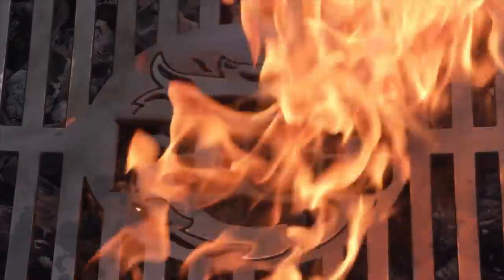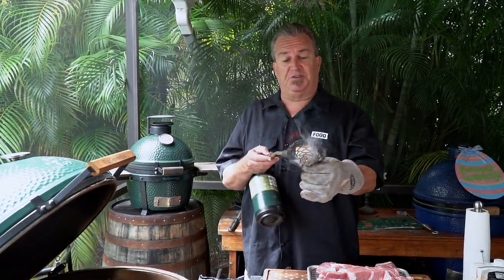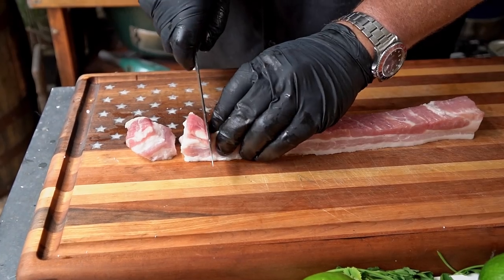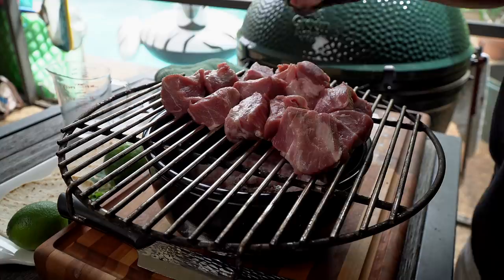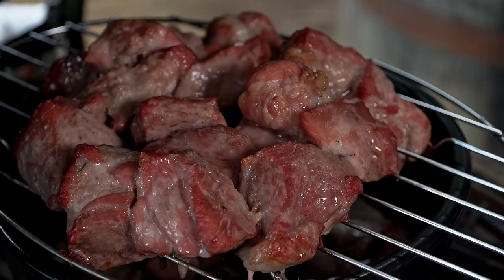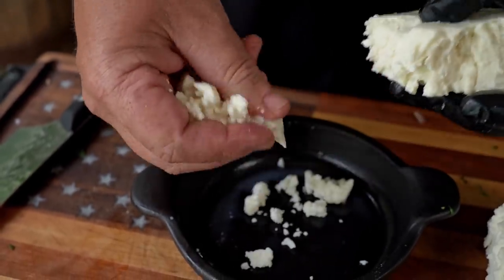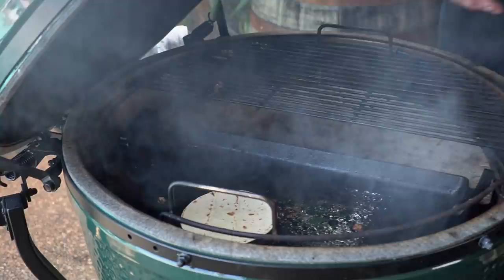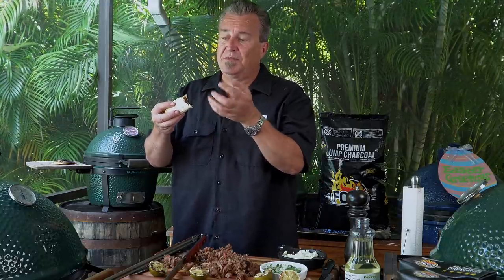How To Make Smoked & Braised Carnitas With A Secret Ingredient | The King of Tacos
If you like street tacos, you're going to LOVE this pork carnitas recipe. I'll give you a hint, it involves pork belly and we all know that pork belly makes everything better in the world! These smoked and braised luscious bites of porky goodness will have you coming back for more. and more... and more. Carnitas tacos are some of the tastiest out there. If you ever wanted to know how to make carnitas, this is definitely the carnitas recipe to keep!

If you’re ready to start cooking, have FOGO CHARCOAL delivered directly to your grill!

Chapters:
00:00 Double Pork Carnitas
00:35 Smoked and braised pork
00:57 Come on baby light my fire
01:14 FOGO Premium Black Bag Charcoal
01:34 Big Green Egg 2 Zone Cooking
02:05 Preparing Carnitas
02:35 Subscribe To The FOGO Channel
03:00 OTT Pork
04:20 Braising The Pork
05:37 Searing Carnitas
06:30 How to assemble a street taco